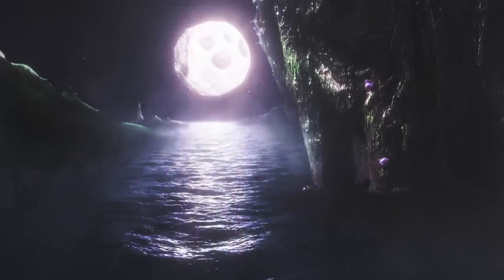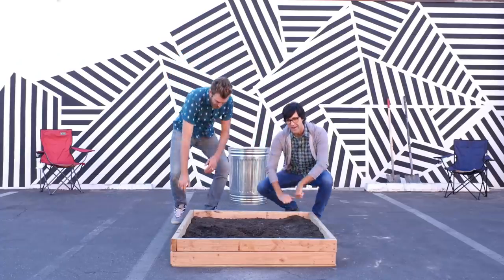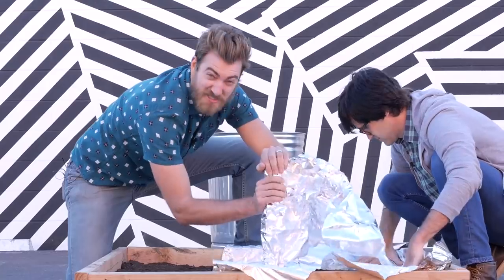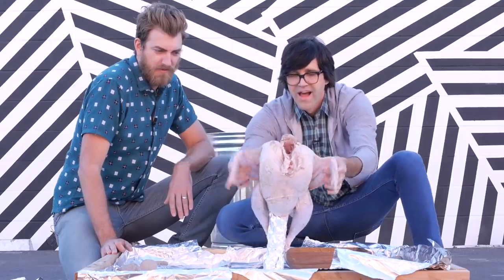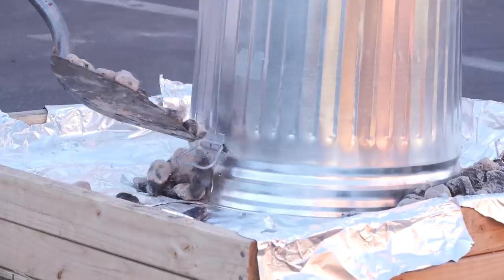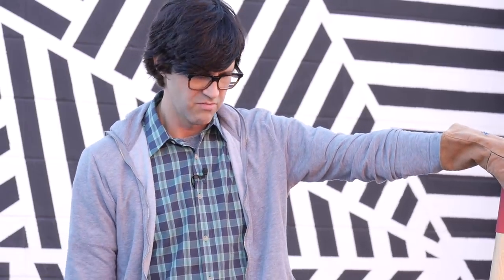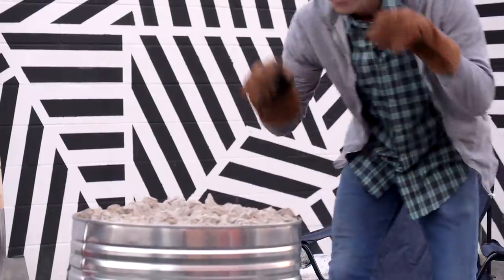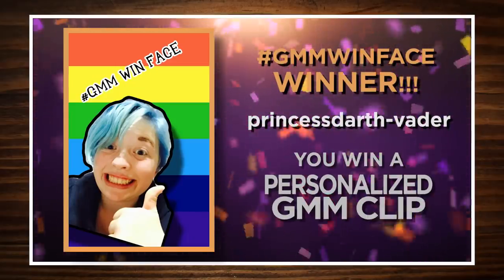Cooking A Turkey In A Trash Can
Forget the oven, cook your turkey in a trash can! GMM #808!
Get the 'OH MY FLAVORS!' t-shirt today Available only until November 30th, 100% of proceeds benefit our favorite charity, Action Against Hunger.

Listen to Ear Biscuits!

CREDITS:
Produced by Stevie Wynne Levine
Writer/Producer: Edward Coleman
Writer/Producer: Lizzie Bassett
Writer/Producer: Kevin Kostelnik
Associate Producer: Chase Hilt
Editor: Casey Nimmer
Production Coordinator: Alexander Punch
Show Graphics Package/Lighting: Ben Eck
Content Manager: Becca Canote
Set Construction/Dresser: Cassie Cobb
Intro Motion Graphics: Digital Twigs